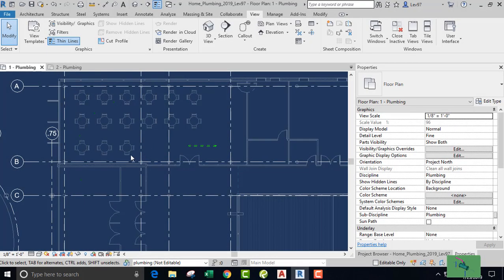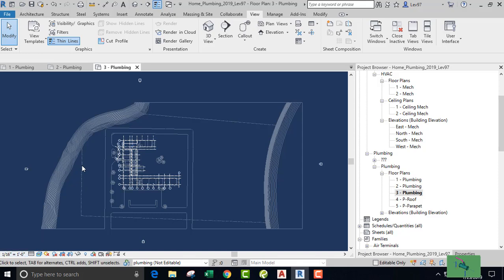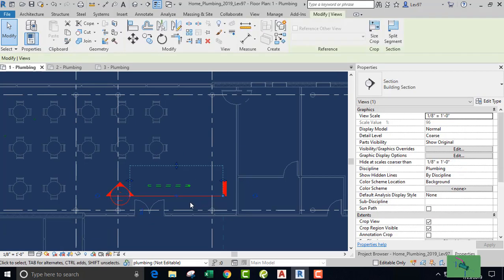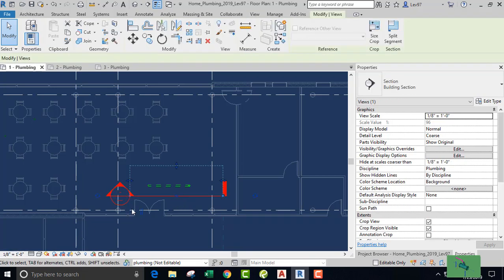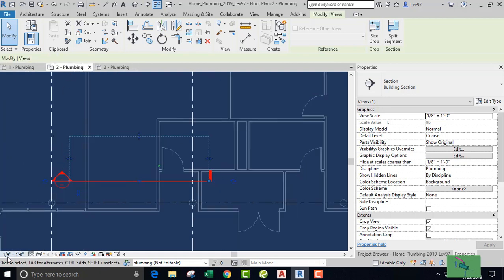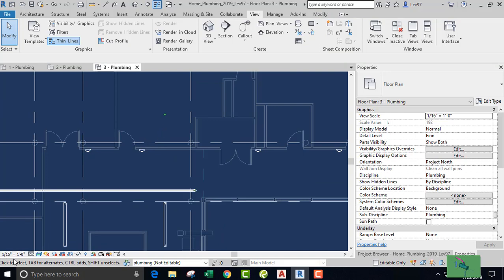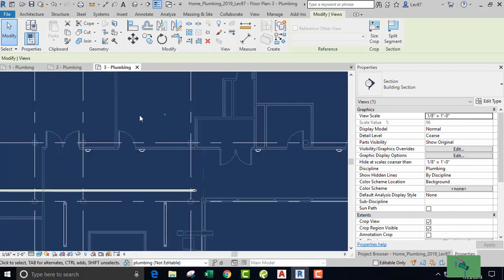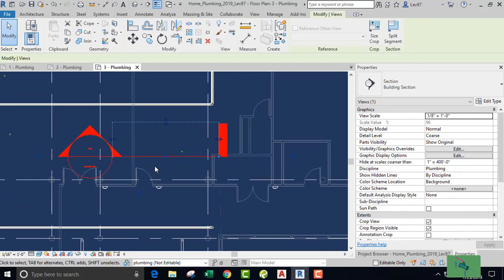Revit MEP Section Views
The Section View Tag can be hard to find. This might help you keep track of it.